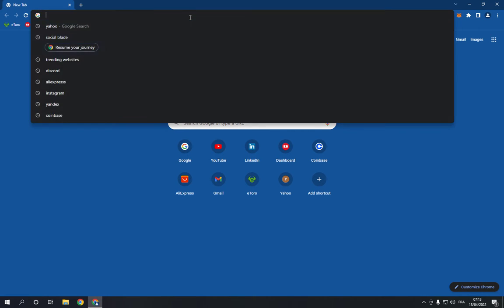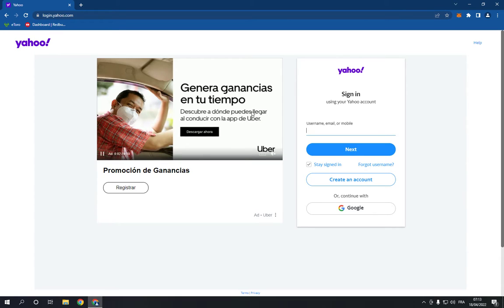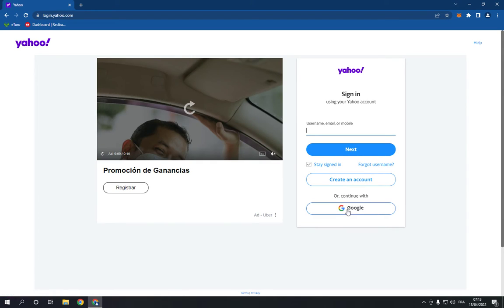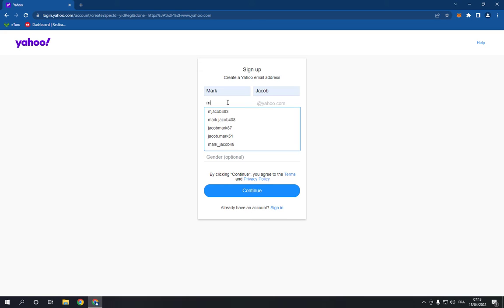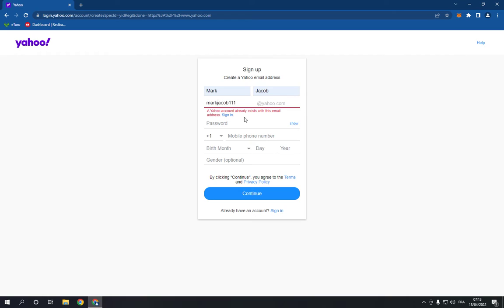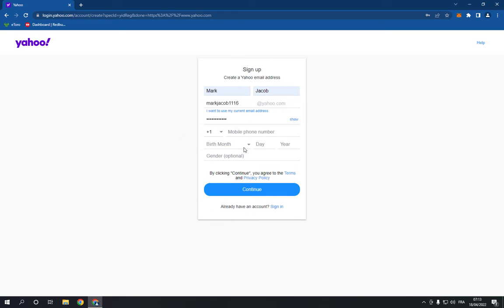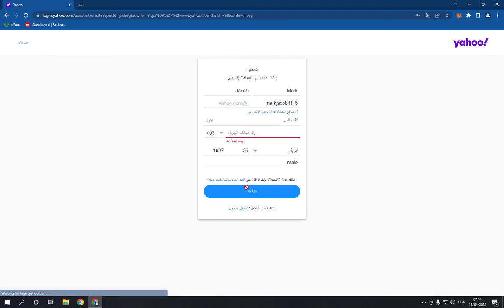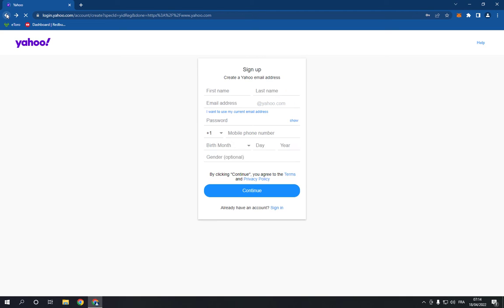How To Create Yahoo Account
in this video we discuss :